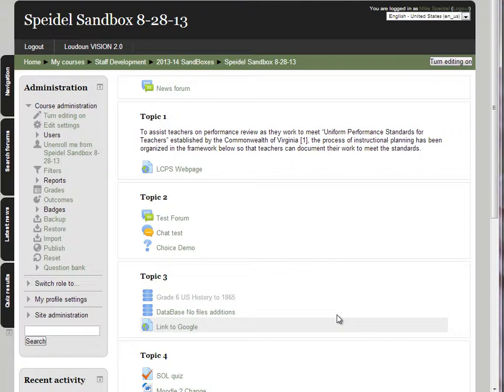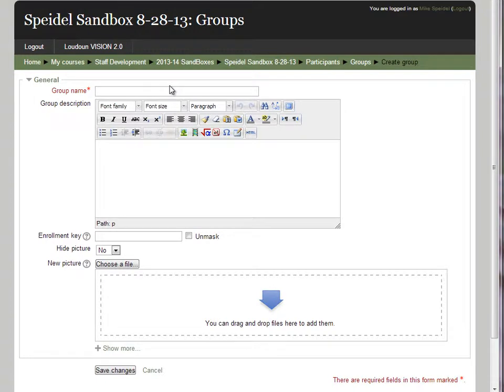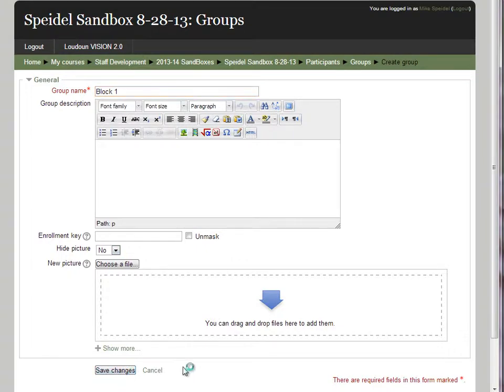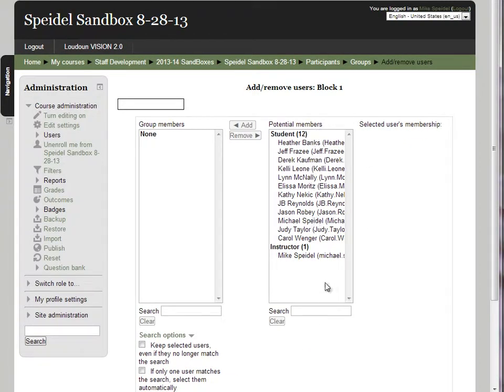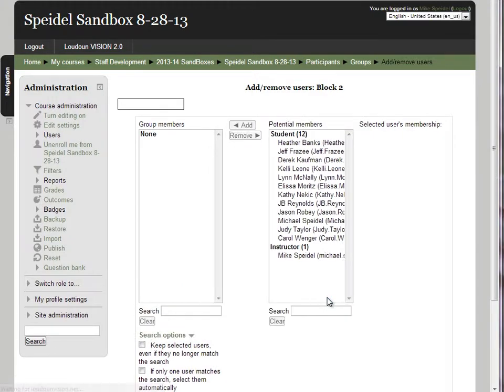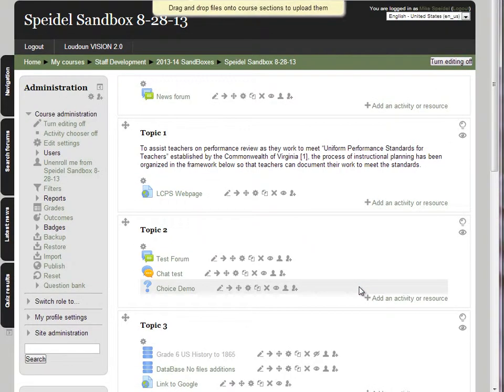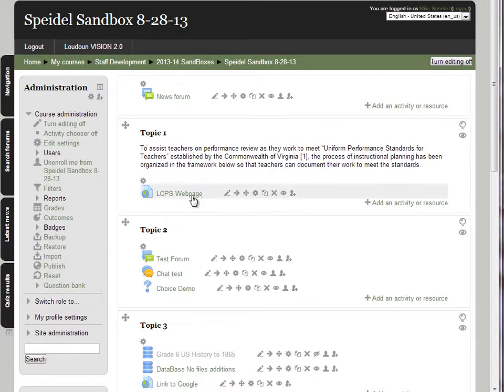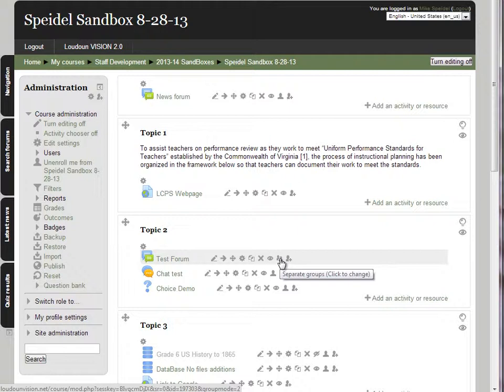How to set up Groups in VISION